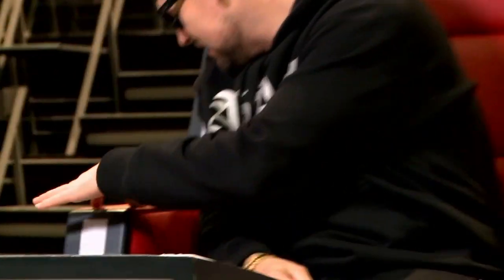Pimp My Chair: The Voice Australia Season 2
Find out what our 4 coaches would do to their big red chairs if they had a chance to pimp them out however they wanted. on web, tablet and mobile, or buy artist tracks on iTunes